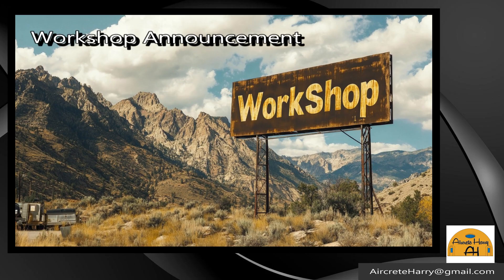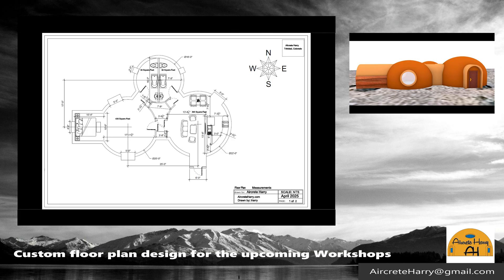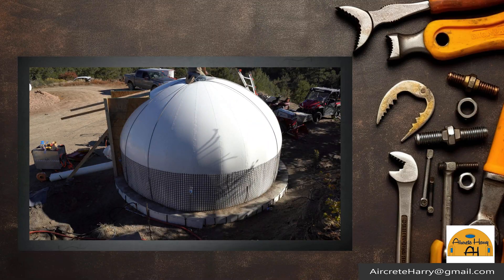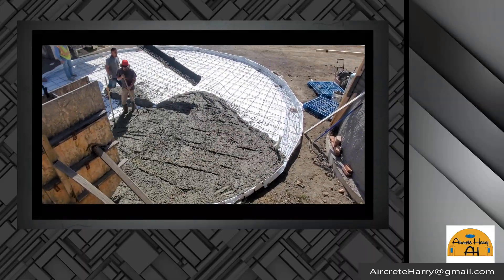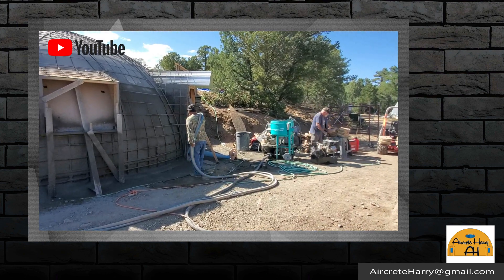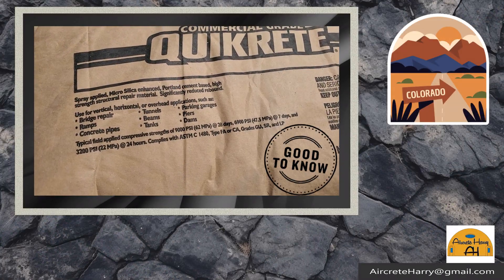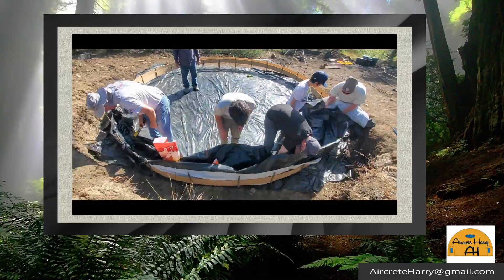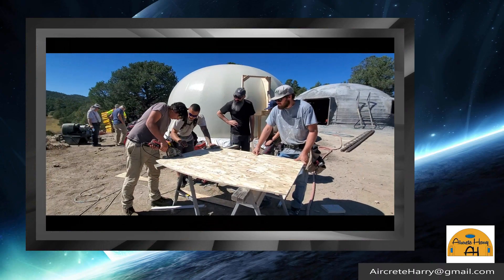It Is Happening!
Dome Building Workshop | Colorado
Build a Disaster-Proof Dome Home – Workshop for DIYers & Survivors

Join us for the upcoming workshop!
We will provide all necessary details & answer further questions about the Workshop.

Do not miss out!!